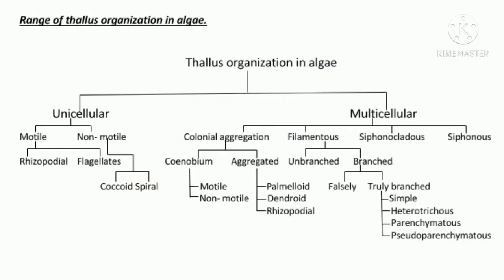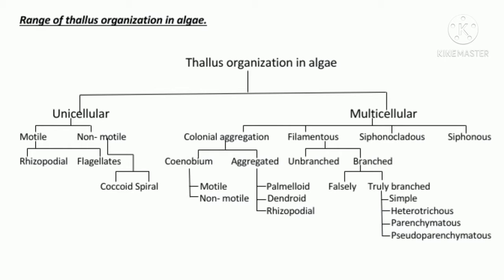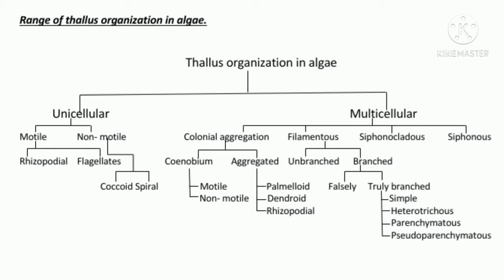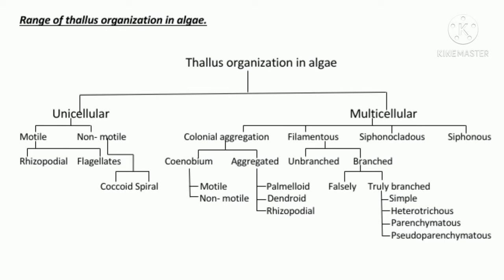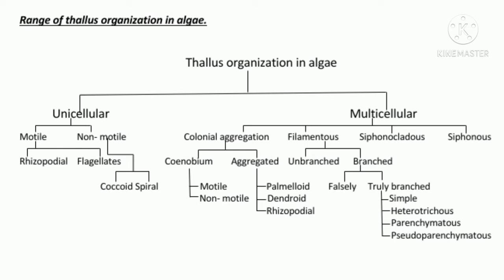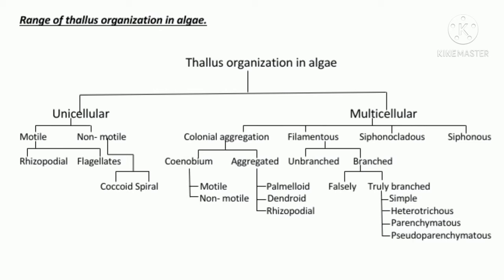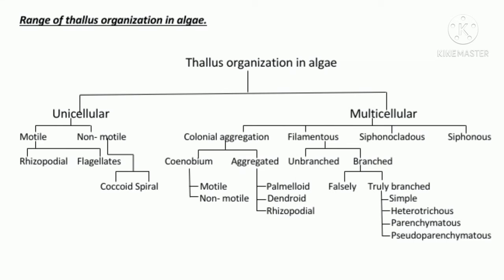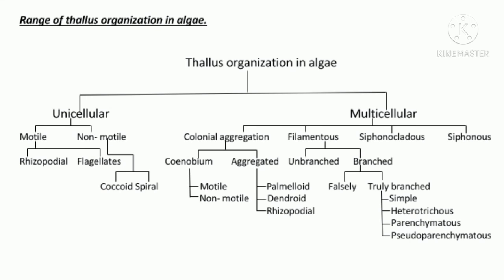Range of thallus organisation in algae.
Explanation on the types of thallus found in algae.
Notes is given in the last part of the video.